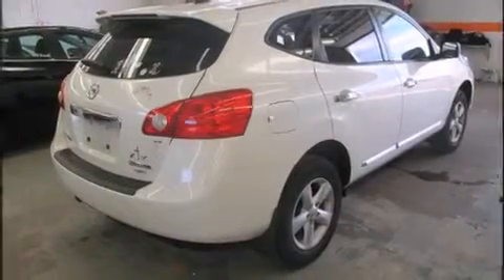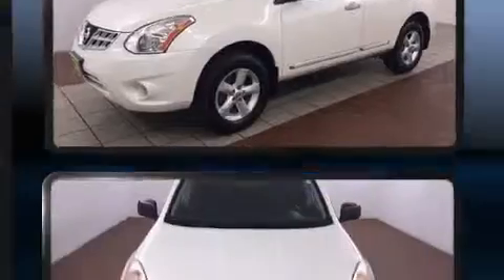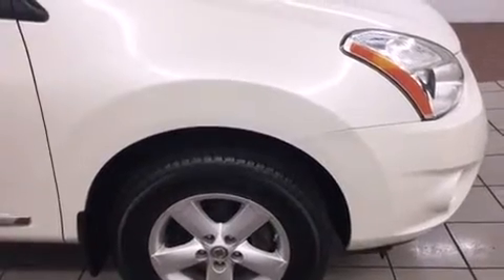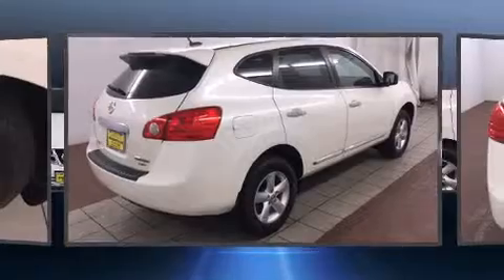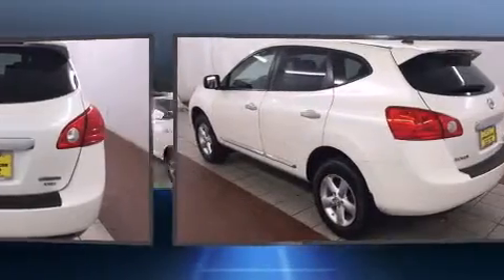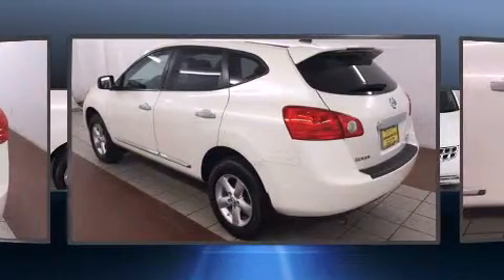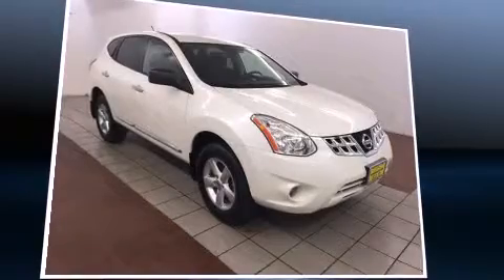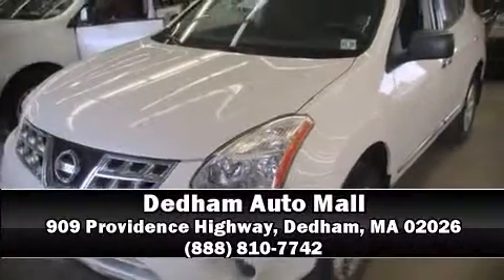2012 Nissan Rogue S AWD (CVT) in Dedham, MA 02026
Introducing the 2012 Nissan Rogue. With just over 30,000 miles on the odometer, this 4 door sport utility vehicle prioritizes comfort, safety and convenience. It features all-wheel drive versatility, an automatic transmission, and a 2.5 liter 4 cylinder engine. Nissan prioritized practicality, efficiency, and style by including: a trip computer, an outside temperature display, front bucket seats, power door mirrors, remote keyless entry, rear wipers, and much more. Audio features include a CD player with MP3 capability, and 4 speakers, providing excellent sound throughout the cabin. Nissan ensures the safety and security of its passengers with equipment such as: dual front impact airbags, front SIDE impact airbags, traction control, brake assist, anti-whiplash front head restraints, a security system, and 4 wheel disc brakes with ABS. Electronic stability control ensures solid grip atop the road surface, no matter how challenging the driving conditions. It also arrives with a Carfax history report, providing you peace of mind with detailed information. We know that you have high expectations, and we enjoy the challenge of meeting and exceeding them! Stop by our dealership or give us a call for more information.